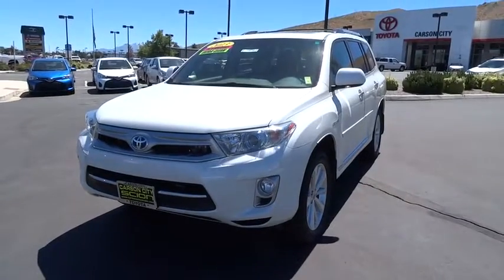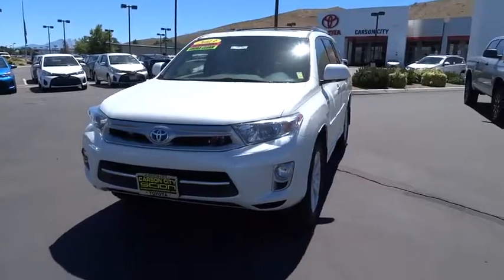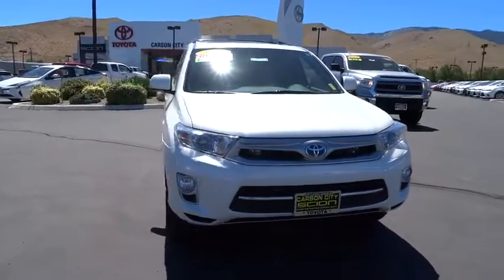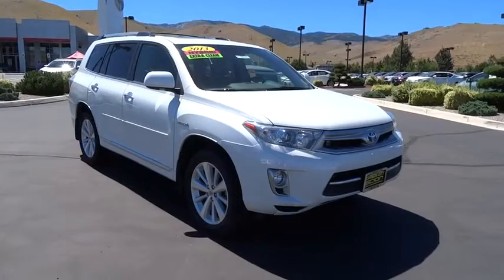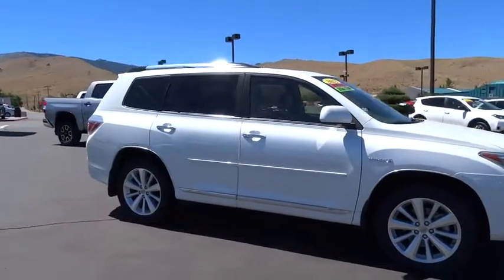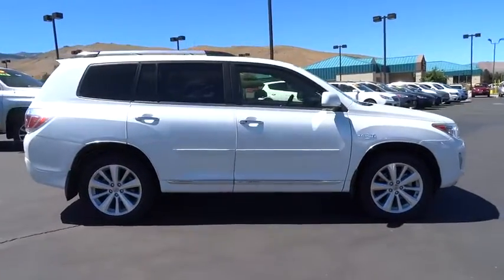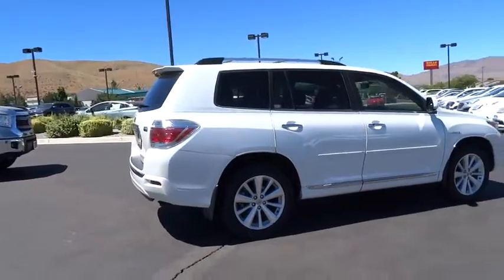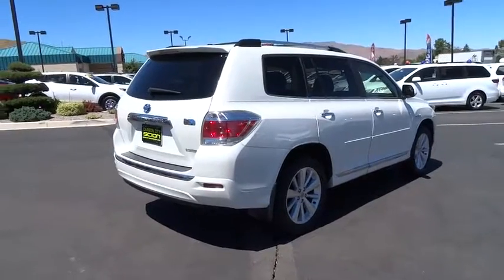2012 Toyota Highlander Hybrid Carson City, Reno, Northern Nevada, Dayton, Lake Tahoe, NV 139744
2012 Toyota Highlander Hybrid

Toyota's 2012 Highlander crossover SUV continues to impress with its abilities, features and resale value. The vehicle that basically invented the segment, the Highlander established its beachhead and never let go. The 2012 Toyota Highlander SUV has grown in size and sophistication to nearly full-size dimensions, and all that growth translates into a roomy, 7-passenger crossover ideal for growing families. Toyota targets buyers who want the functionality of a big SUV in a vehicle that is both strong and intelligent. The 2012 Toyota Highlander crossover SUV's 270-horsepower V6 engine is as smooth as velvet and responds instantly to the slightest request for more power. When you combine the 2012 Toyota Highlander crossover's wide model range, exceptional resale value and strong owner-satisfaction figures, it's hard to justify buying anything else.